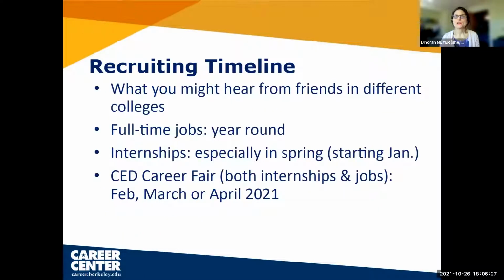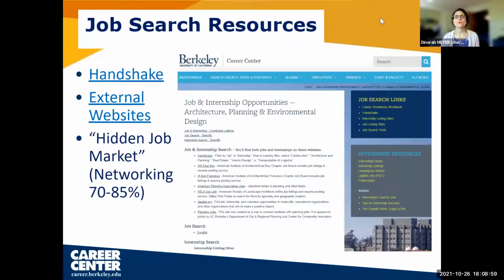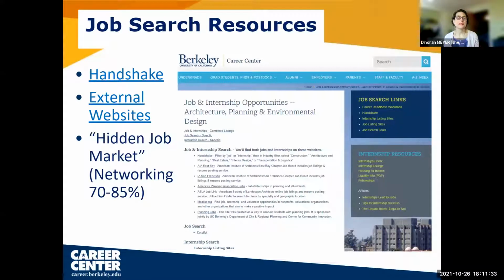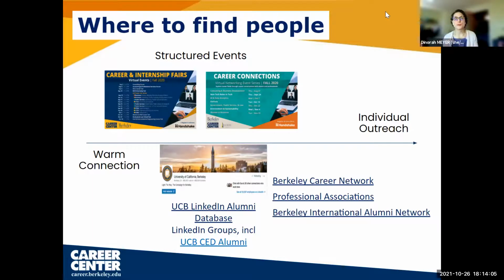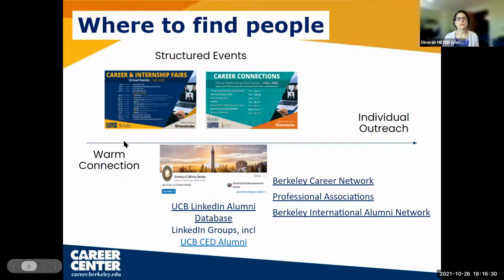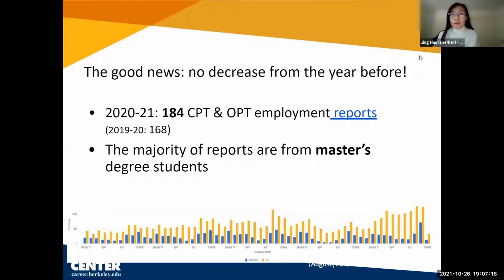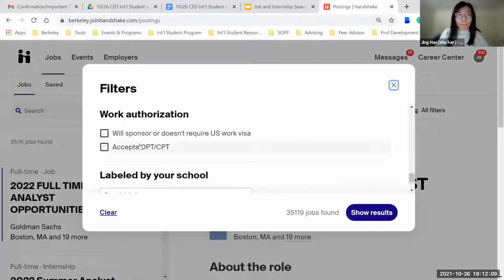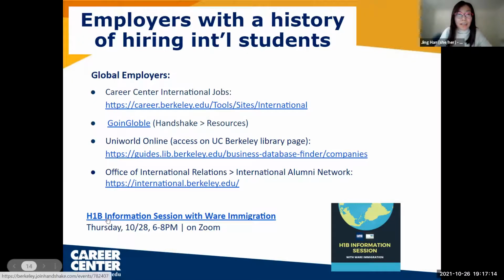Job Internship Strategies for CED I Fall 2021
🌟 Hear from a panel of alumni and an employer about how to execute a successful internship or job search. Learn effective strategies to seek and secure opportunities in environmental design fields such as Architecture, Planning, and Landscape Architecture.

➪ Part 1: For both domestic & international students
• Introductions & Presentation - overall search strategies (recruiting timeline, job/internship search resources and strategies)
• Panel Q&A

➪ Part 2: Especially for international students
• Presentation - international student search strategies (reality check about the job market based on BIO data, how to find international friendly hiring employers, how to talk with employers about visa sponsorship, potential backup plans)
• Panel Q&A

🐻 Alumni Panelists:
🔷 Kim-Van Truong, Associate Principal - ELS Architecture & Urban Design (BA Architecture, 2007)
🟡 Kai Adam Ng, Designer - PWP Landscape Architecture (BA Landscape Architecture, 2017, CED; MLA, Landscape Architecture, Harvard GSD, 2019)
🔷 Anna Whitney, Legislative Correspondent - U.S. Senate (BA, Urban Studies, 2020)
🟡 Doris Zhang, Junior Designer - Butler Armsden Architects (BA Architecture, 2021)
🔷 Alexandra Kravel (Vdovina), Architectural Designer - WDN Architecture, LLC (BA Architecture, 2021)
🟡 Rudi Skowronski, Architectural Intern - tBP/Architecture, Inc. (BA Architecture, 2021)